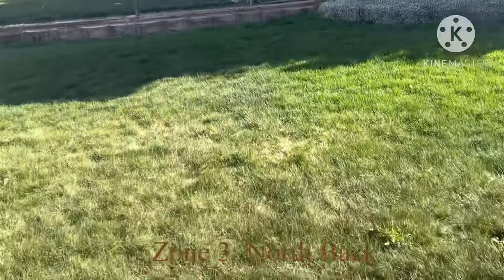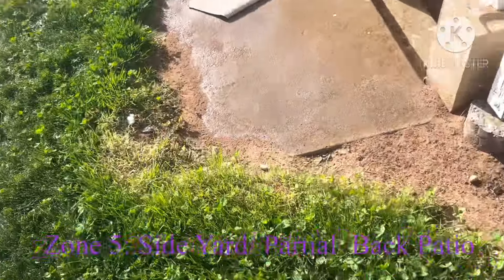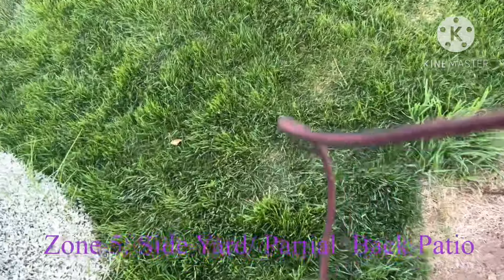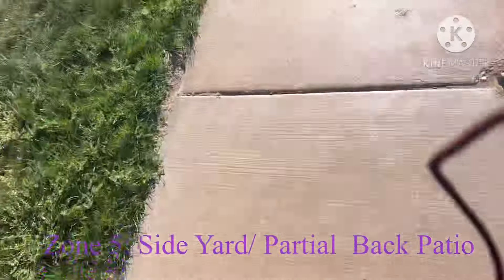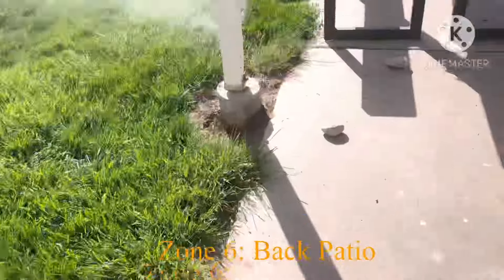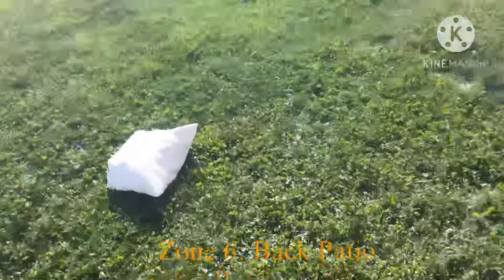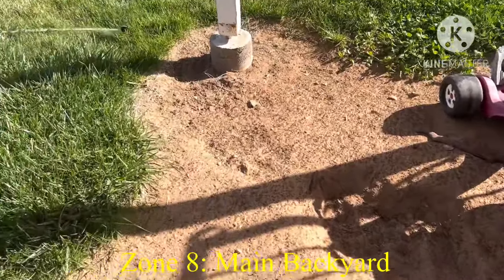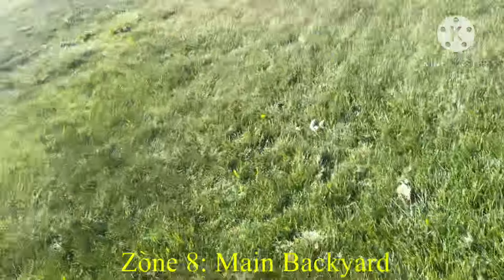7th Sprinkler system I’ve helped